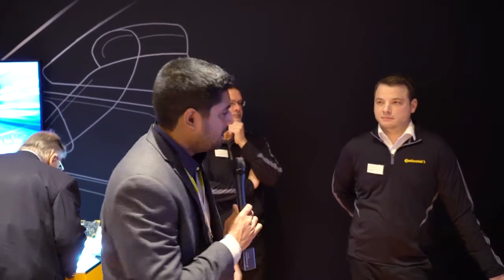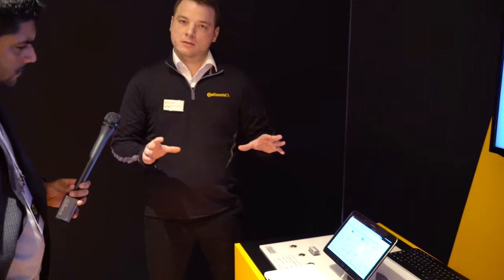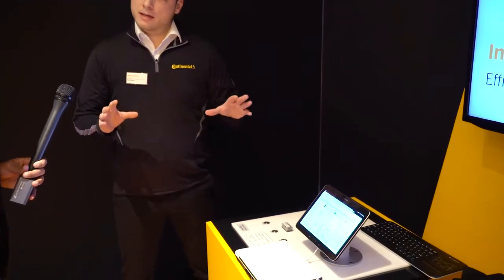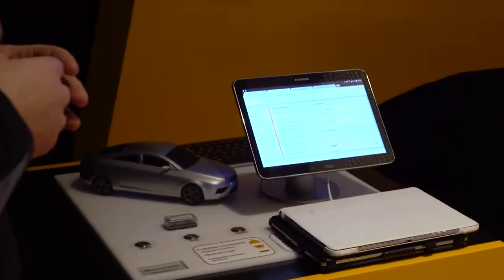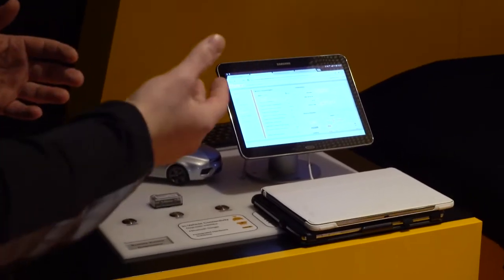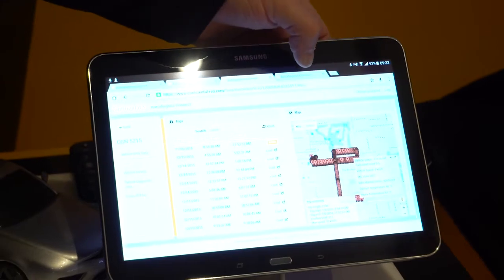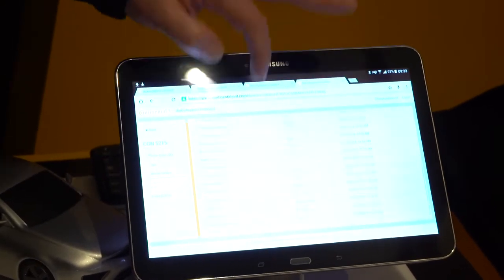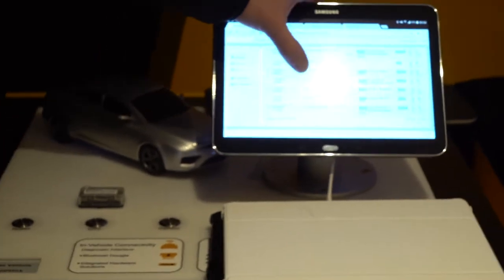Remote Vehicle Diagnostic Platform - Continental - CES 2016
Frost & Sullivan's Mobility Automotive & Transportation team interviews Continental about their Remote Vehicle Diagnostic Platform on Day 2 of CES 2016 in Las Vegas, NV.